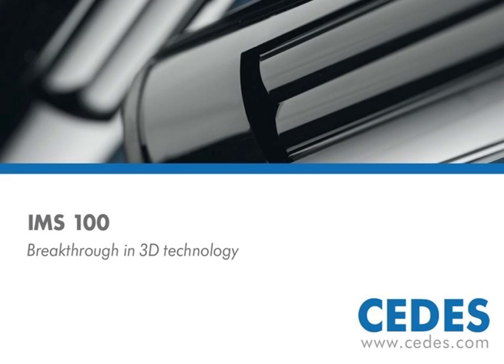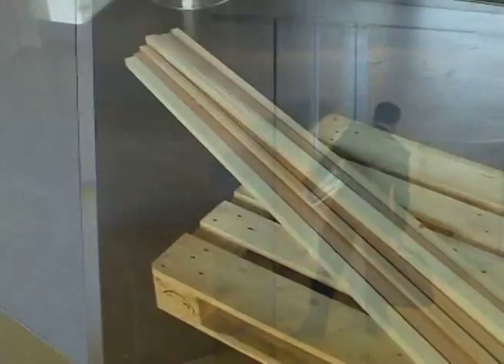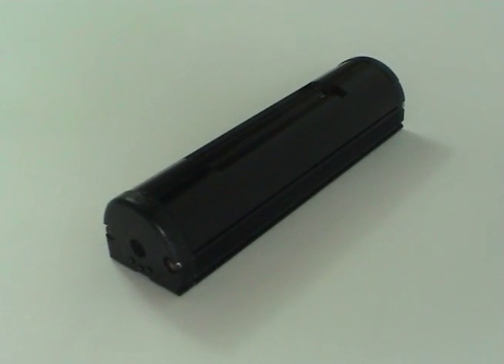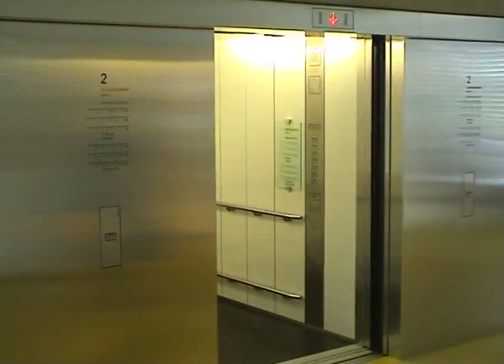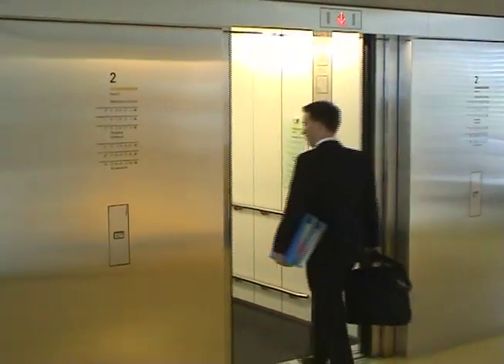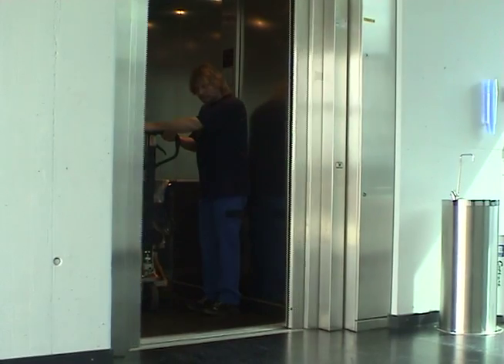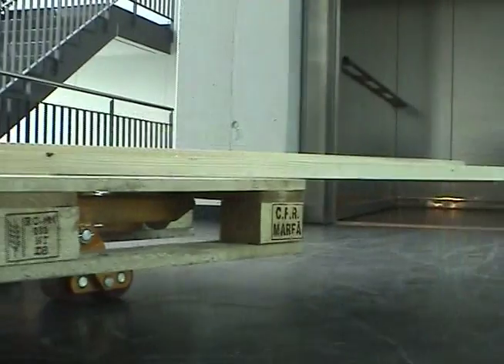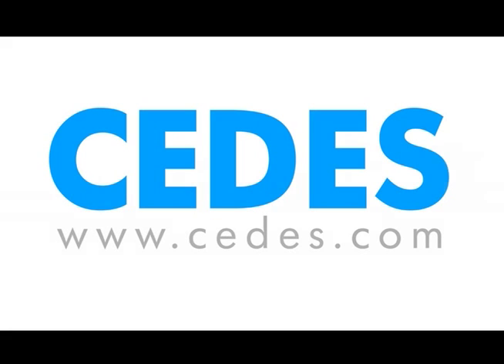CEDES IMS 100 (Elevator 3D sensor)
3D sensor for Elevator
엘리베이터의 부가가치를 높여주는 신개념 3D센서 IMS 100